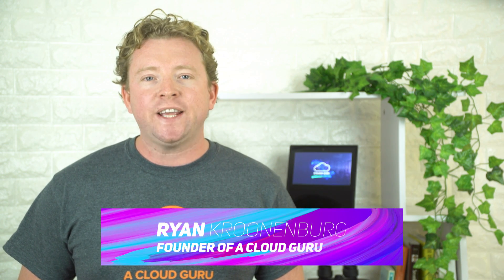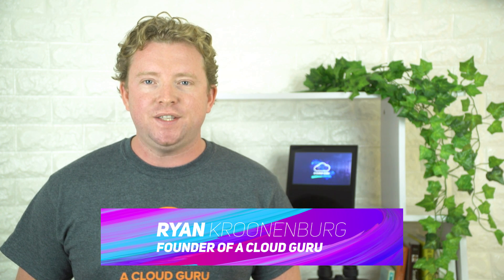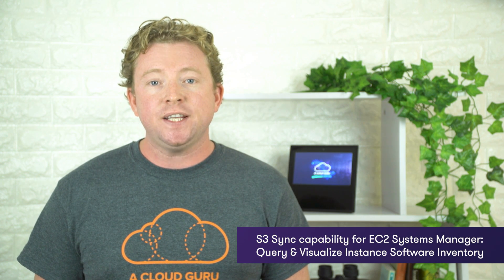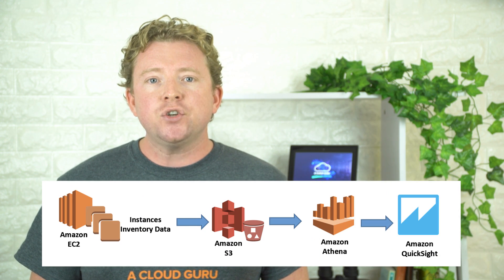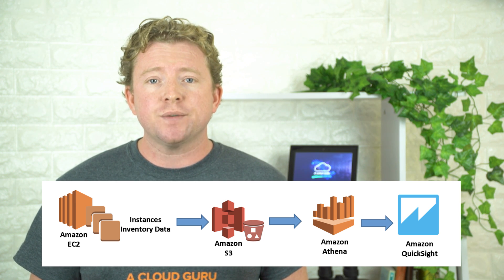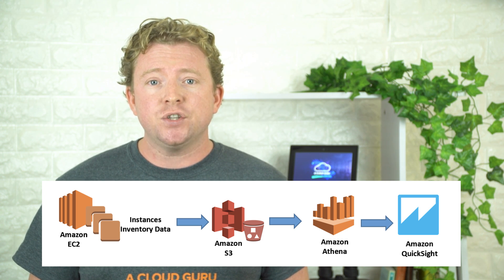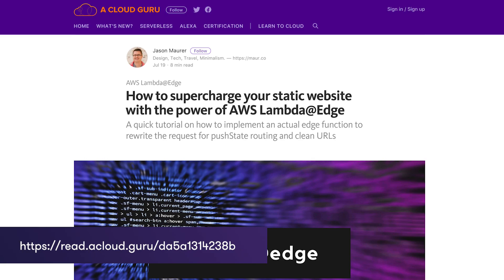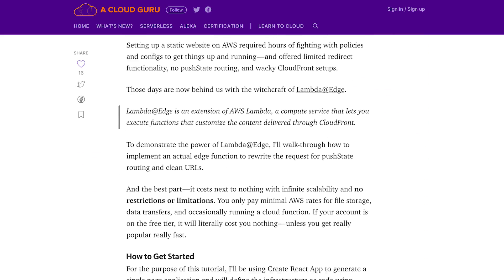AWS This Week - 23 July 2017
Sign up for exclusive access to all AWS This Week videos, delivered to your inbox.

AWS This Week: S3 sync capability for Amazon EC2 Systems Manager, Server-Side Encryption for Amazon Kinesis Streams, eight additional AWS services now HIPAA compliant and AWS Lambda@Edge now in General Availability.

"How to supercharge your static website with the power of AWS Lambda@Edge"

AWS Compliance - Services in Scope